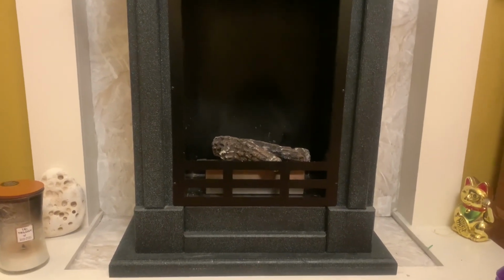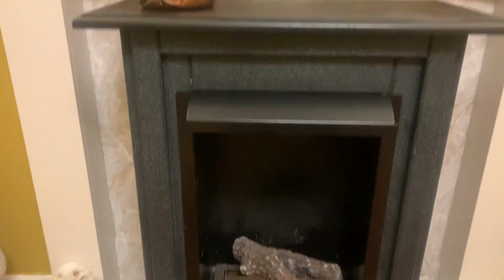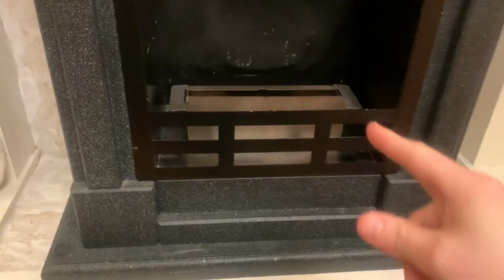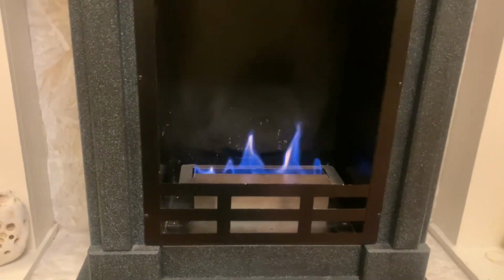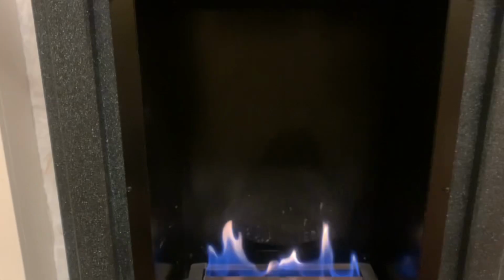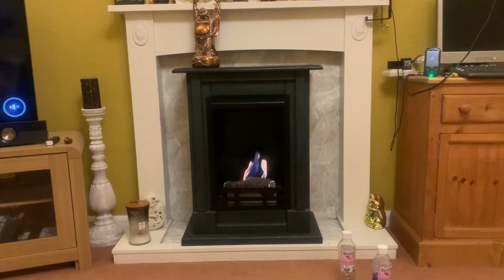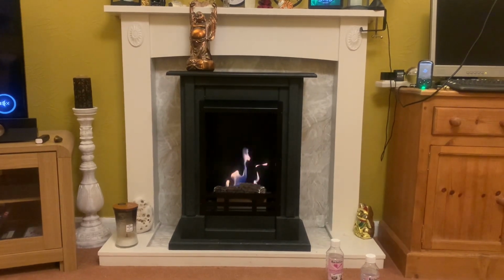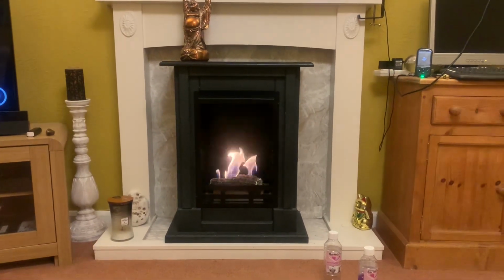Bioethanol Fireplace - Full Review - how to use and safety tips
My review of this Amazon Bioethanol fireplace - I paid £198.00 for this 2 years ago - it runs on Bioethanol fuel or methylated spirit - a great source of heat to any room - please follow all the safety advice you get with it.

Never fill while lit, always wait until cool until you refill - and have the fire situated in a safe place where it can’t be knocked over etc.